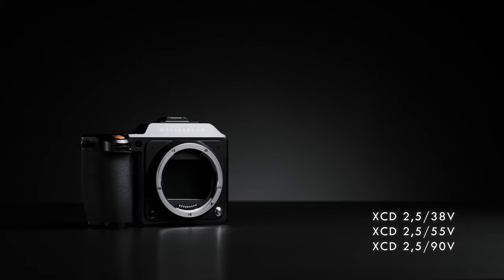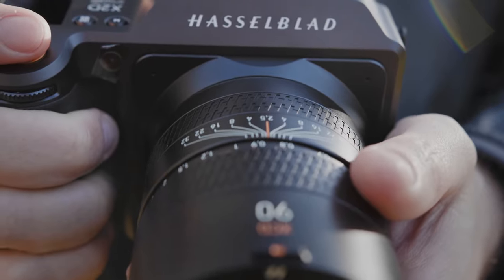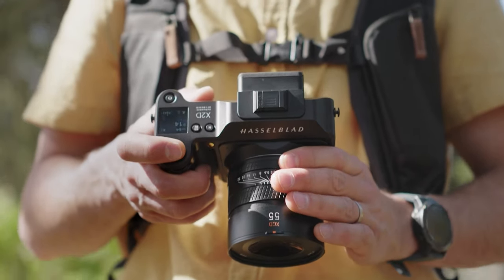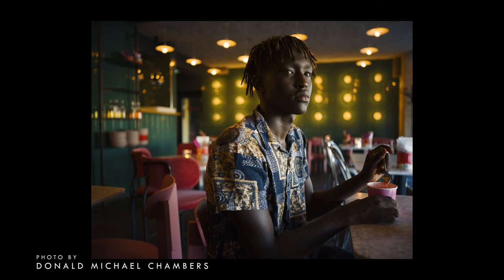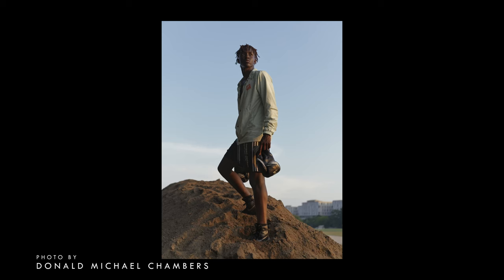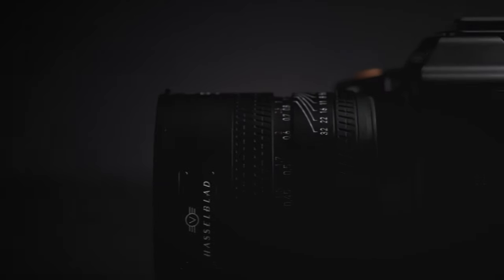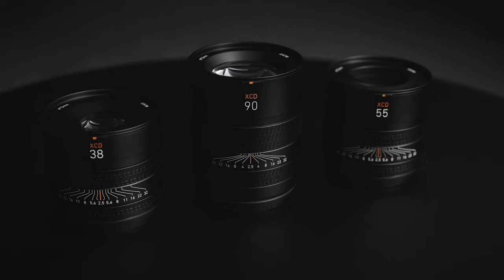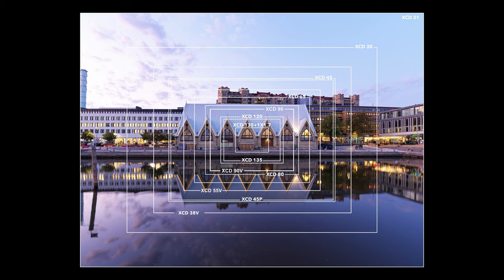Hasselblad Spotlight: X2D 100C new lens series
When the Hasselblad X2D 100C was released, three brand new lenses came along as well – the XCD 38V, XCD 55V and XCD 90V. In this Spotlight episode, Chris Cooze and Mark Witney go through how these lenses – which can be paired with any digital Hasselblad camera – will take your photography to the next level.